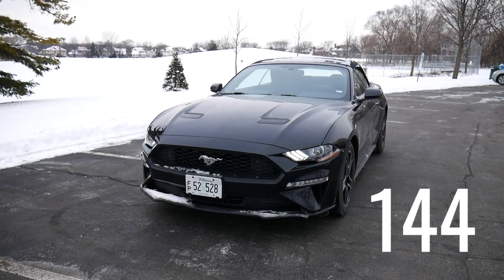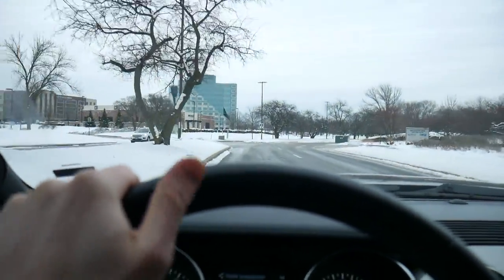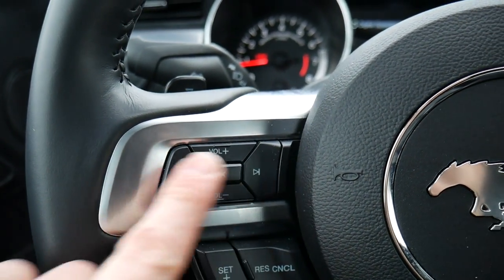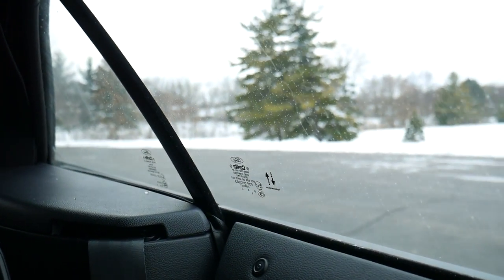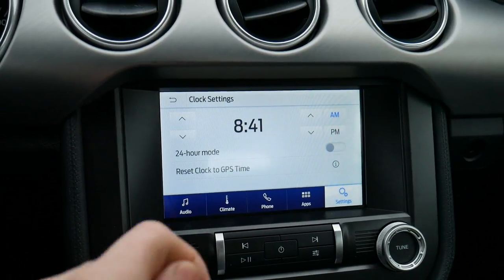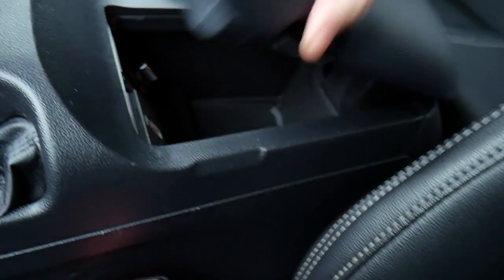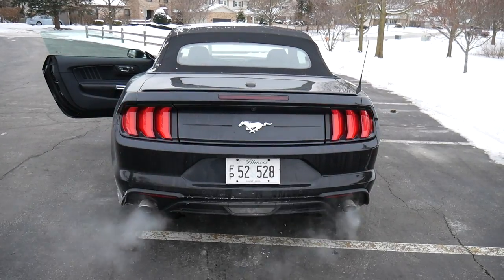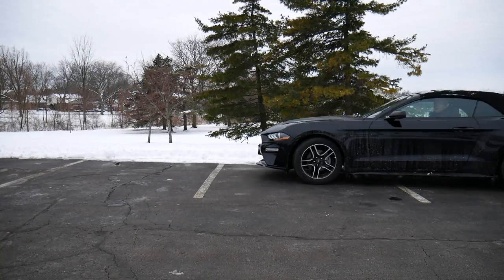2020 Ford Mustang EcoBoost Premium Convertible // review and test drive // 100 rental cars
This is rental car number 144 and today I'm driving the 2020 Ford Mustang EcoBoost Convertible.  This is a "muscle car" that I rented from Enterprise for 850 Enterprise Plus Points and $2.46.

Type:  Coupe / Muscle Car
Year: 2020
Make: Ford
Model: Mustang
Body Style: Convertible
Trim: EcoBoost Premium
Exterior Paint: shadow black
Roof Color: black cloth
Interior: black leather
Wheels: 18-inch aluminum wheels
MSRP:  $39,520 (for this configuration)

Drivetrain: Rear Wheel Drive
Engine:  2.3-liter GTDI I-4 EcoBoost Engine
Transmission: 10-speed Automatic Transmission (+$1,595)
Horsepower: 310 hp @ 5,500 rpms
Exhaust: Dual Exhaust

Fuel Type:
MPG City: 20 mpg
MPG Highway: 28 mpg
Combined MPG: 23 mpg
Fuel Cap Location: driver's side
Fuel Tank Capacity: 15.5 gallons